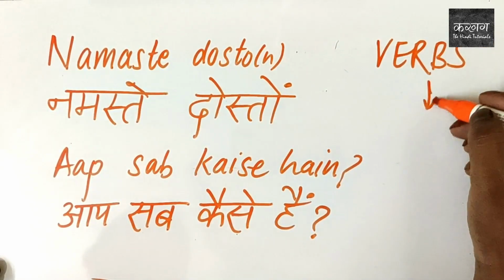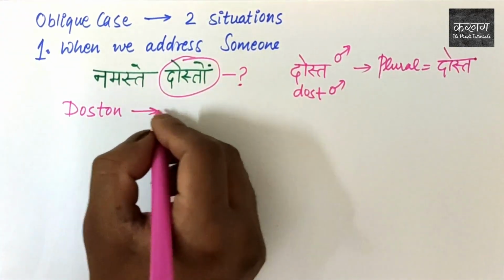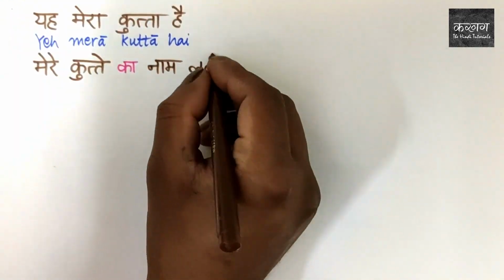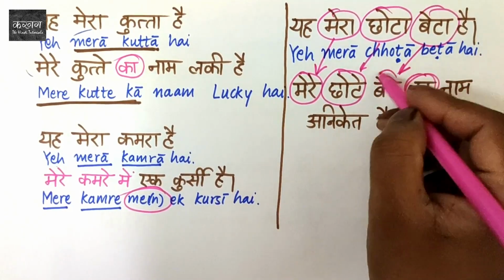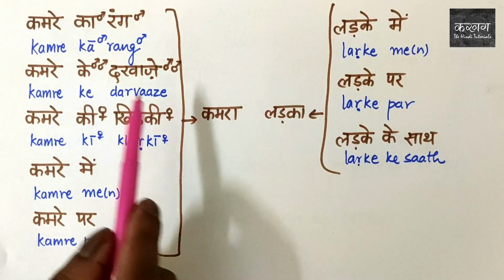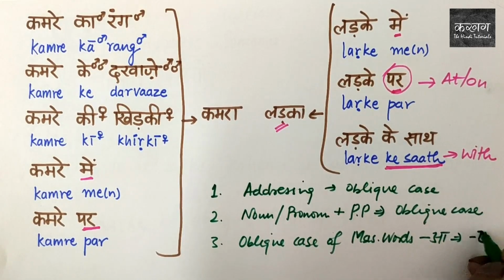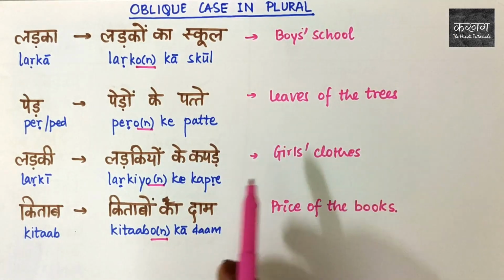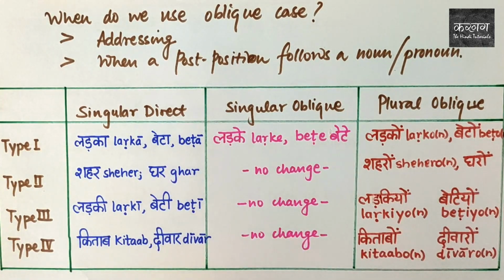The Hindi Tutorials 54A (English) - The Oblique Case (Part 1)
Start learning Hindi with The Hindi Tutorials from Level 0 with these lessons

The easiest way to learn Devanaagari
Hindi Devanaagari Writing Lessons